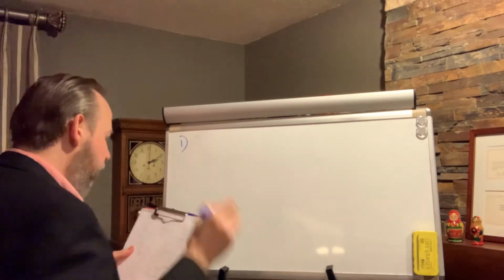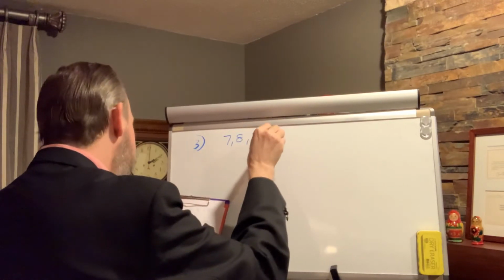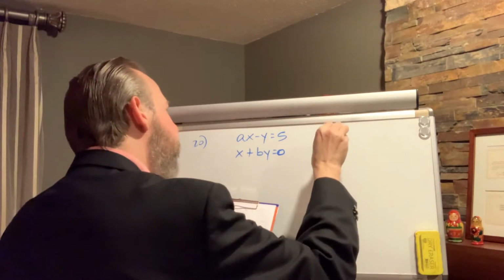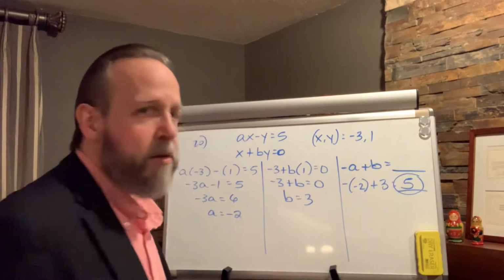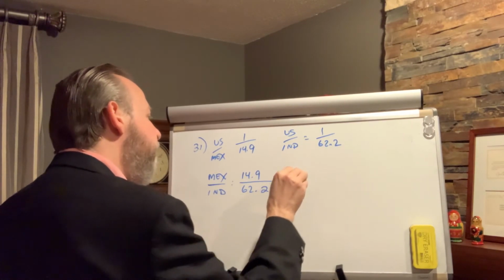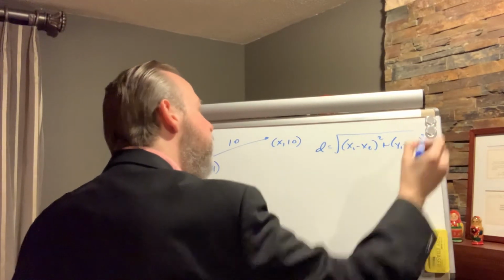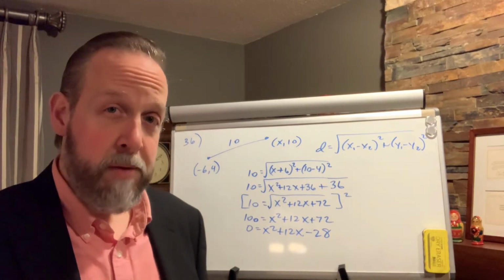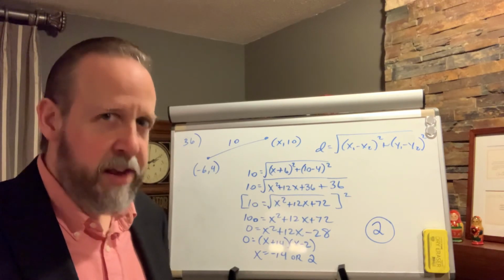SAT Prep 3/31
Quiz prep review